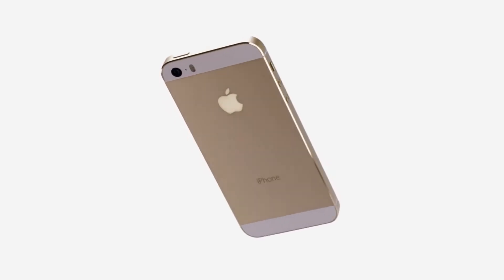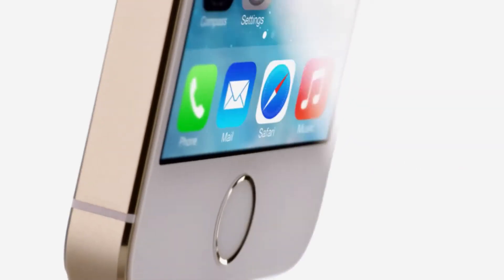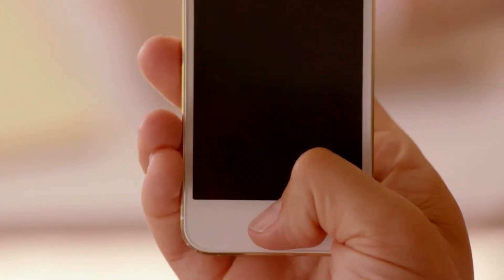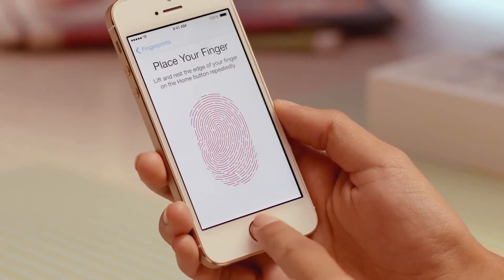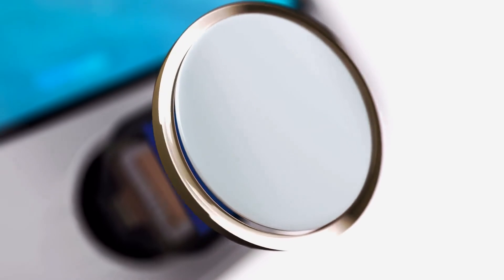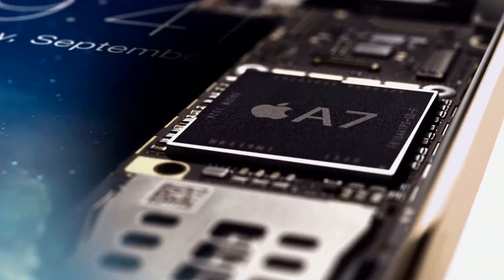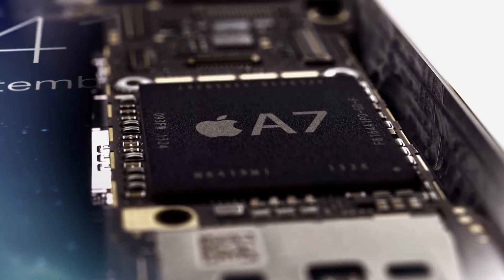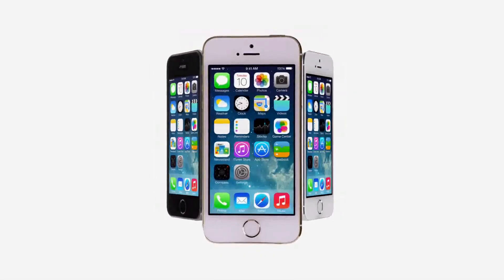Apple - iPhone 5s - The new Touch ID fingerprint identity sensor